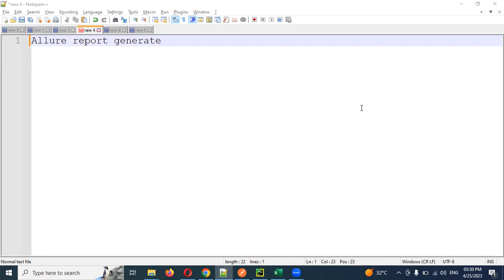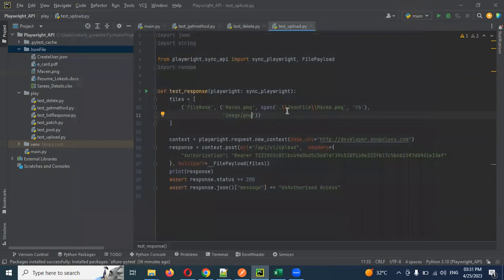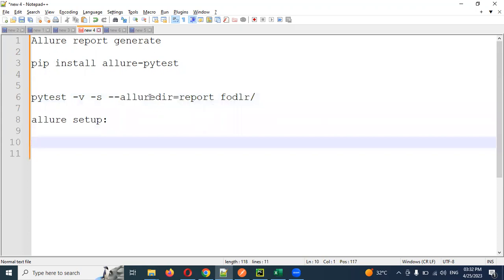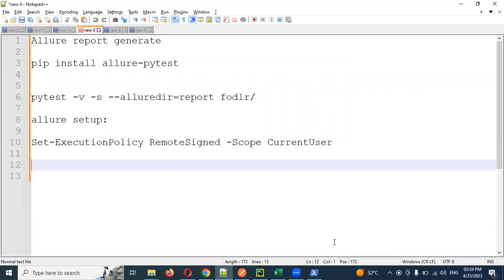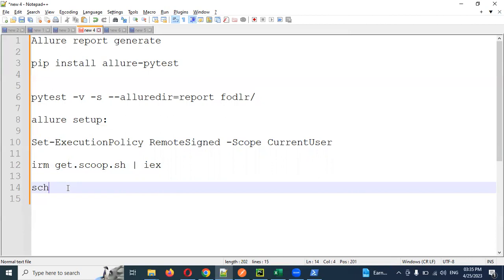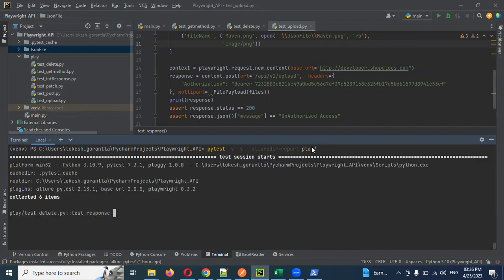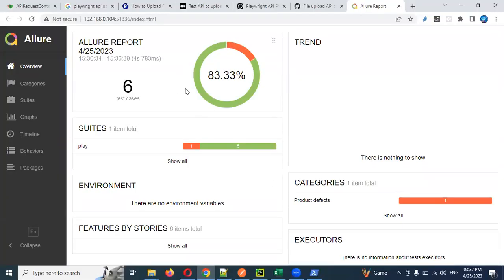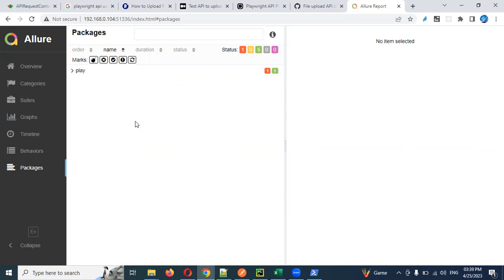Part 7: Allure Report Generate in Playwright Python API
Thanks,
Lokesh Gorantla